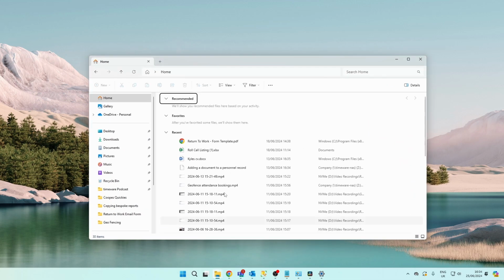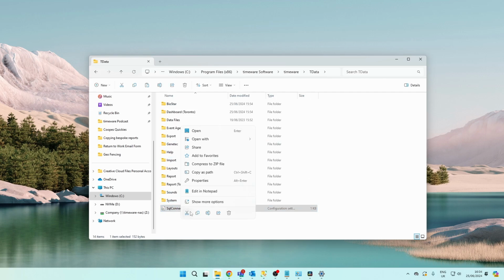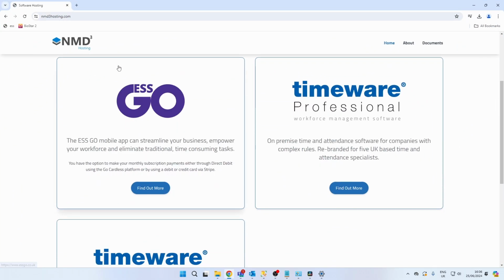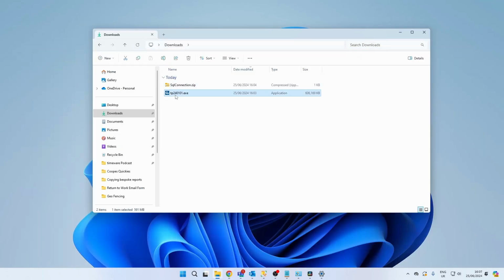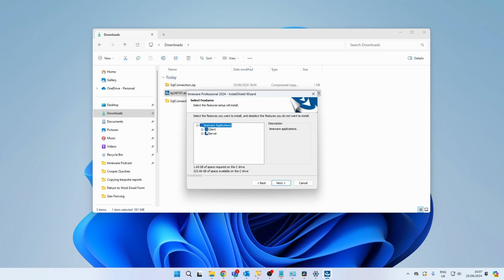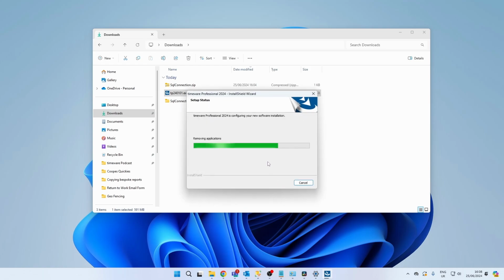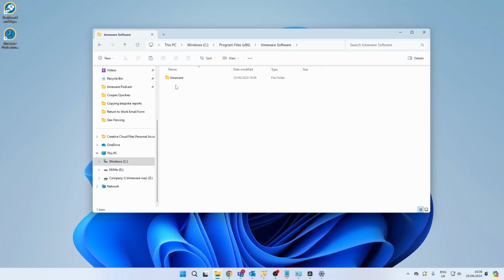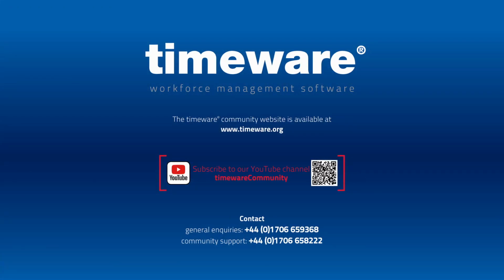Installing a client in the timeware® Professional time and attendance software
In this video, Josh Birtwistle from the timeware® support team, provides an overview of how to install a client in timeware® time and attendance software.